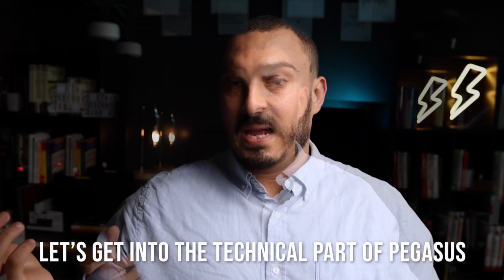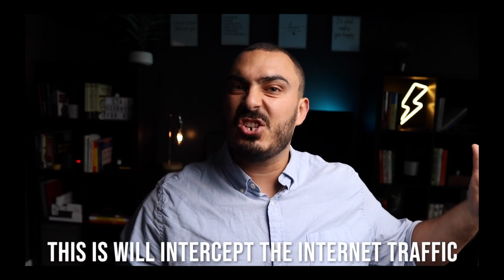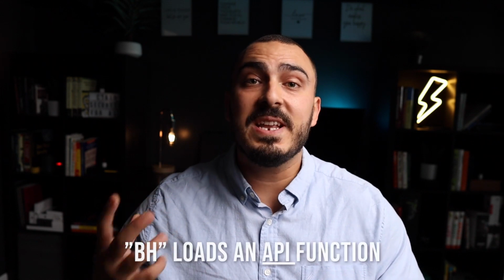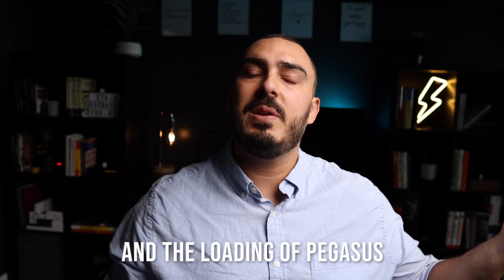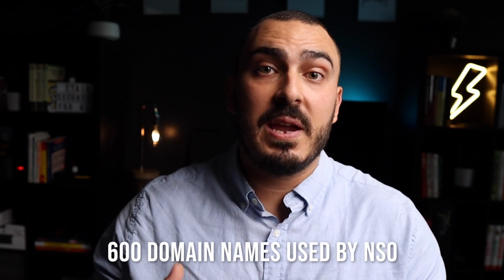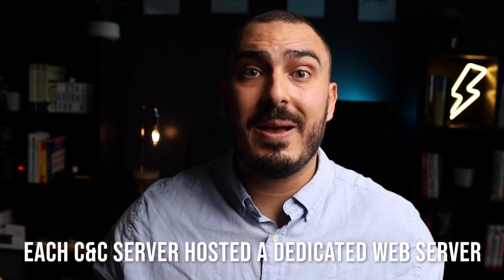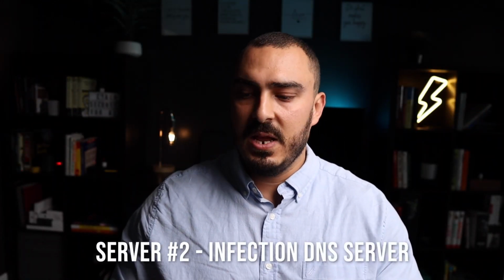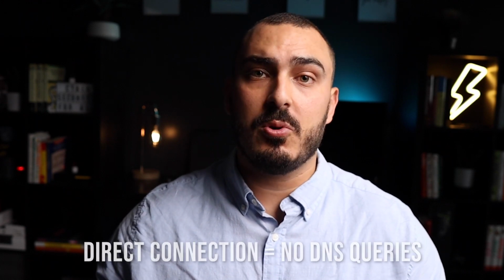Pegasus Project: The Whole Story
This video will get you up-to-speed about what happened on the Pegasus Project, how it works, the infrastructure behind it, what was done, and how to avoid this kind of scenario.

Timestamps:
00:00 - Introduction
00:19 - Why It Is Targeting Cellphone?
01:09 - The Story Timeline and Background Story
02:13 - The Investigation Project
03:23 - What Can Pegasus Do On Your Phone?
04:02 - The Technical Part - Introduction
04:15 - The Technical Part - Step1: Network Injection
04:52 - The Technical Part - Step2: Infection
05:28 - The Technical Part - Step3: Exploitation - Summary
05:50 - The Technical Part - Step3: Exploitation - Multiple Attack Vectors Usage
06:42 - The Technical Part - Step3: Exploitation - Zero Days Usage
07:09 - The Technical Part - Step3: Exploitation - Zero Click Exploits
08:50 - The Technical Part - Step4: Stay Anonymous
09:10 - The Back End Infrastructure Supporting Pegasus Operations
10:50 - Does Pegasus Target Only IOS Devices?
11:28 - Key Takeaways and Lessons Learned
12:13 - Can Secure Phones Protect You From Pegasus?
13:28 - Conclusion